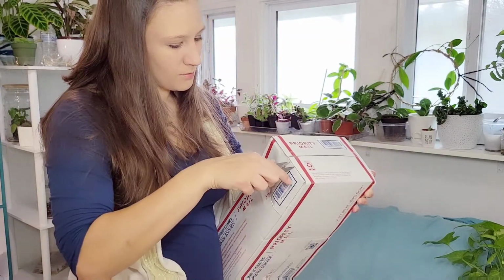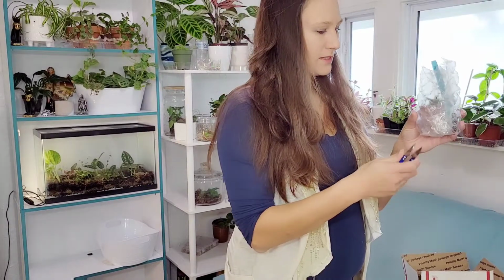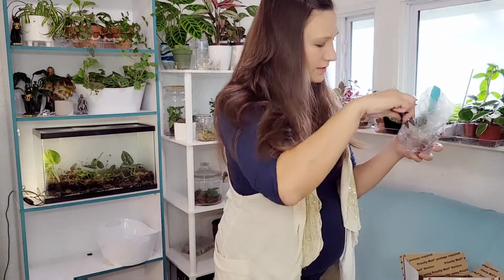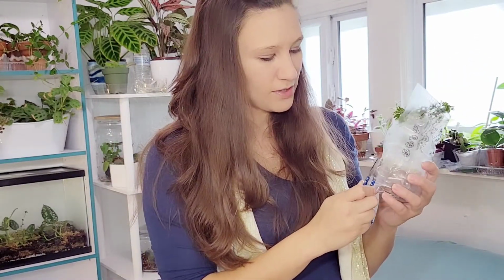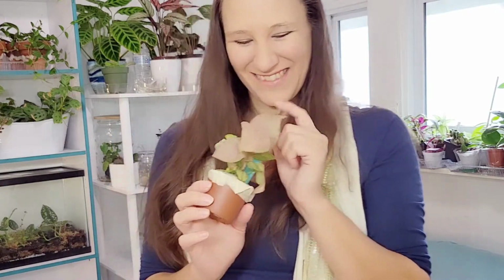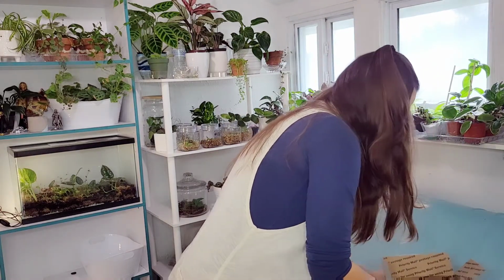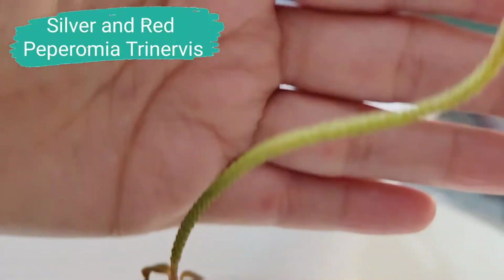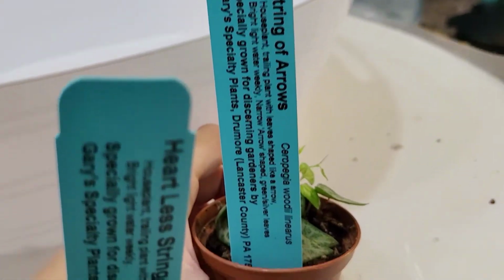Houseplant Unboxing Real time chat | Hirts Garden Plants | String of Daggers vs String of Arrows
Yes I bought more plants🙈 To be fair I purchased them a while ago and they just happened to arrive in time to do a plant unboxing for you guys this week💚 Thank you so much for watching this very chill live chat style unboxing and let me know what you think of it below🤗

One every Saturday evening!
Sometimes more🤫☺

 🌿💚💚More planty awesomness💚💚🌿

BONIDE Systemic

BONIDE Super Incecticidal Soap-

Captain Jack's Deadbug Spray

Plant Tools Kit

Misquito bits

Cache Pot Plugs

⭐Tag me or use plantyawesomeness to have your plant featured on my IG🥳

~Lauren That Awkward Plant Girl